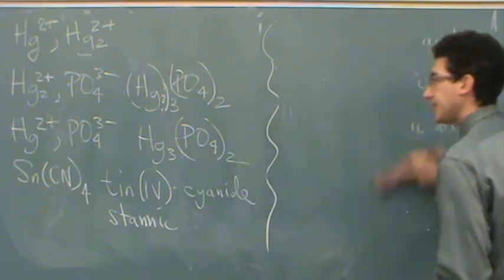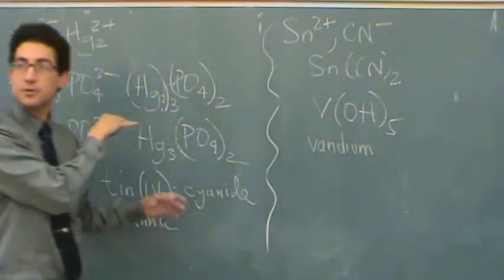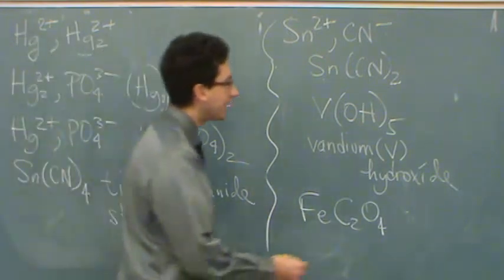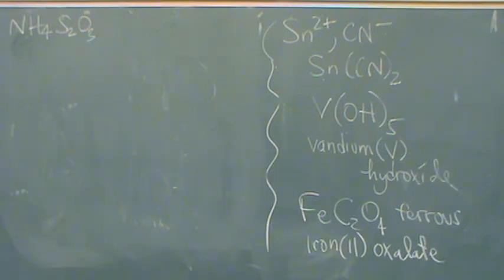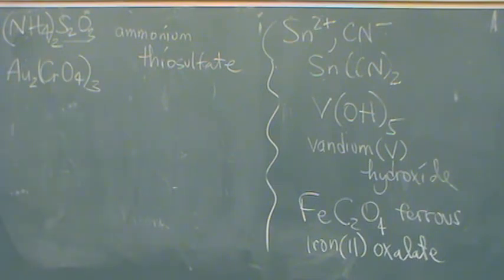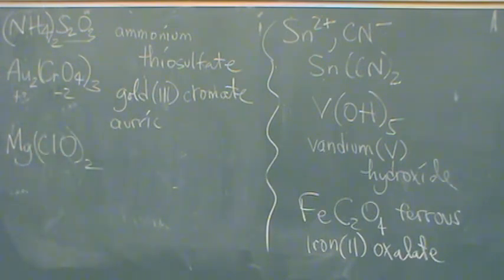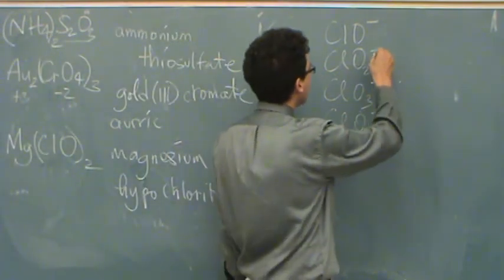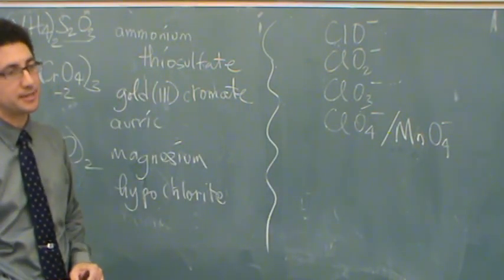Naming Examples 7b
More examples of general chemistry nomenclature.  This video is continued from "Naming Examples 7."